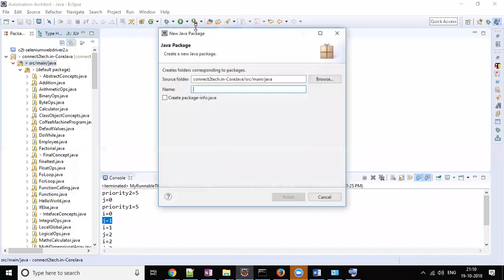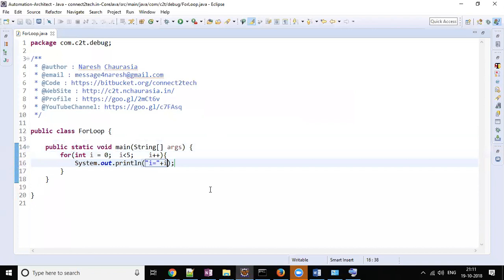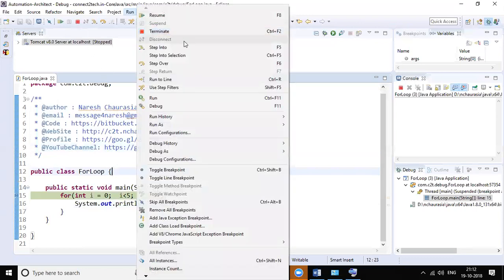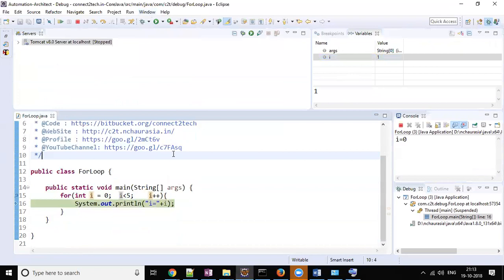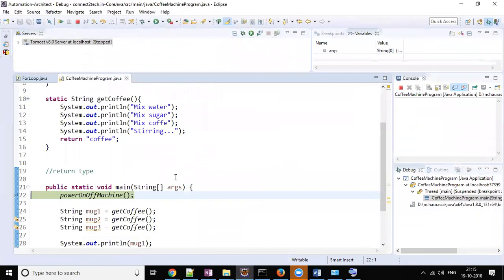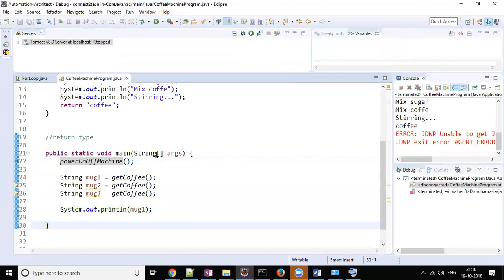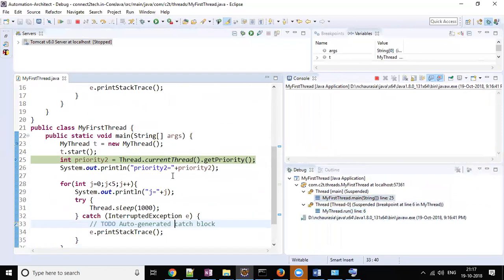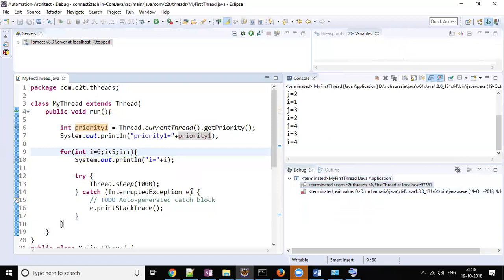Debuggin in Java